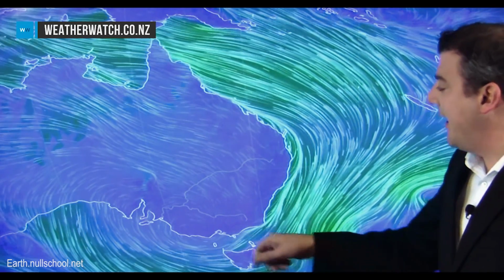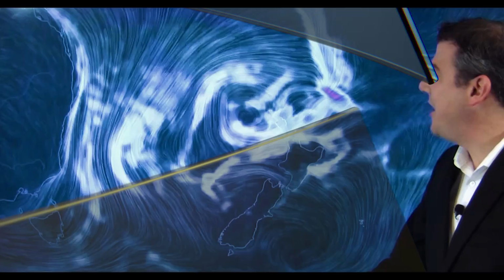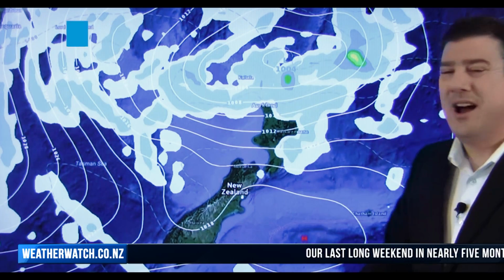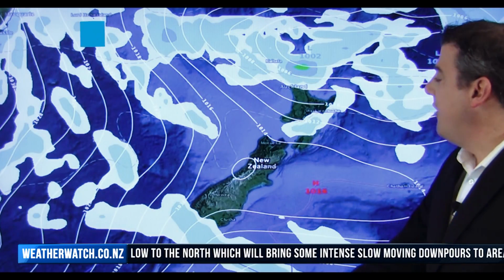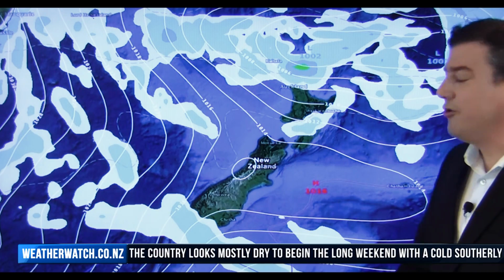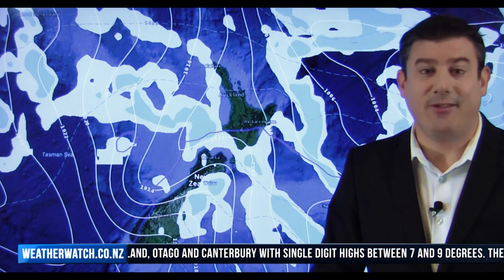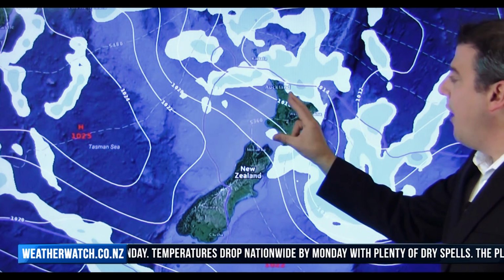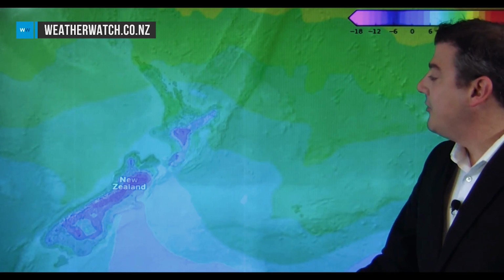Your Official Queen’s Birthday Weekend Forecast (02/06/17)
Our last long weekend in nearly five months is upon us and the forecast is a bit messy but there should be plenty of dry spells for most regions.

Friday kicks off with a low to the north which will bring some intense slow moving downpours to areas like Northland and maybe northern Auckland and Coromandel Peninsula - however it’s patchy with plenty of large dry areas and drizzly areas too.

The rest of the country looks mostly dry to begin the long weekend with a cold southerly and showers arriving in Southland later in the day.

On Sunday it will be colder in Southland, Otago and Canterbury with single digit highs between 7 and 9 degrees. The southerly flow spreads everywhere later on Sunday and into Monday then eases in the South Island on Monday.

Temperatures drop nationwide by Monday with plenty of dry spells.

The place to be? The West Coast of the South Island.